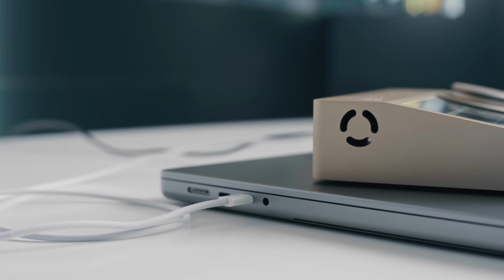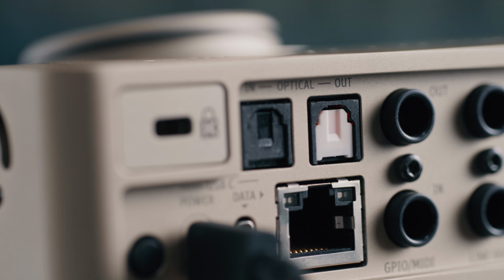Neumann MT 48 vs. Merging Anubis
Presenter: Clemens Matznick